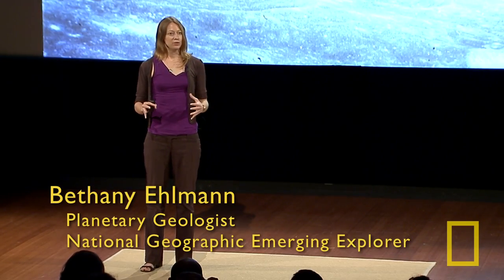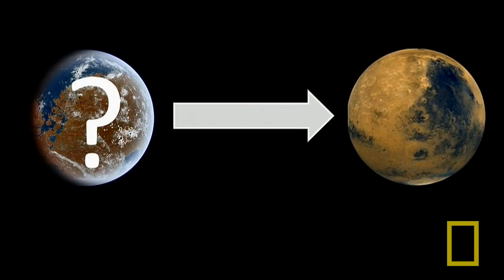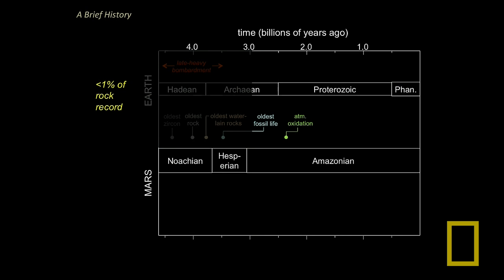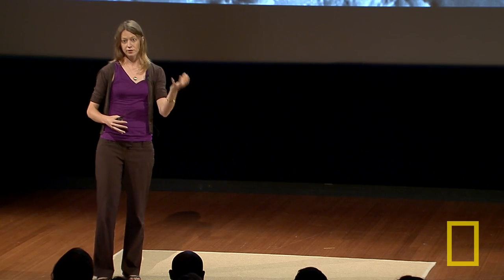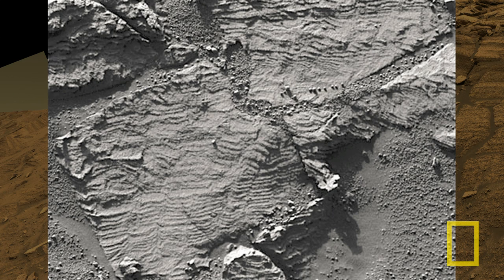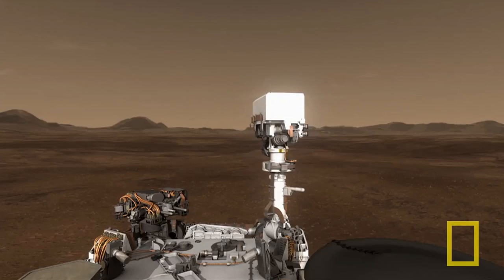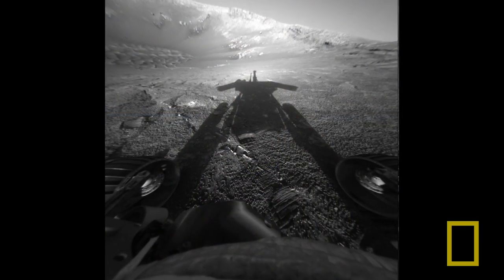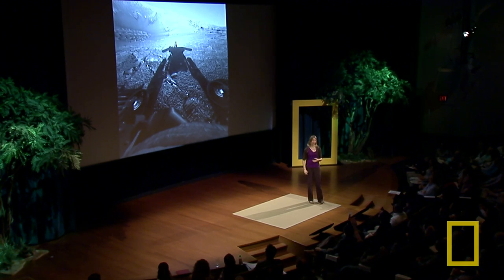Bethany Ehlmann: Commanding Robots on Mars | Nat Geo Live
Without little green men to conquer, National Geographic Emerging Explorer and planetary geologist Bethany Ehlmann has been free to direct NASA's Curiosity rover simply to study the ancient rocks and environment of our cool red neighbor.

The National Geographic Live! series brings thought-provoking presentations by today's leading explorers, scientists, photographers, and performing artists right to your YouTube feed. Each presentation is filmed in front of a live audience at National Geographic headquarters in Washington, D.C. New clips air every Monday.